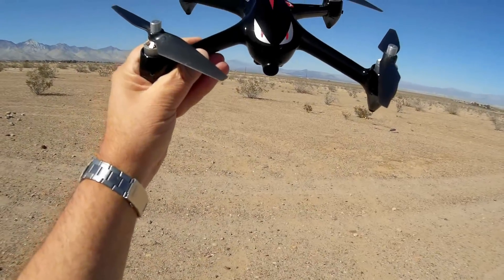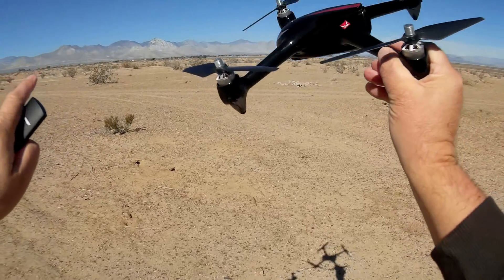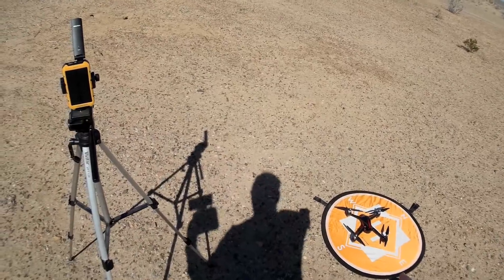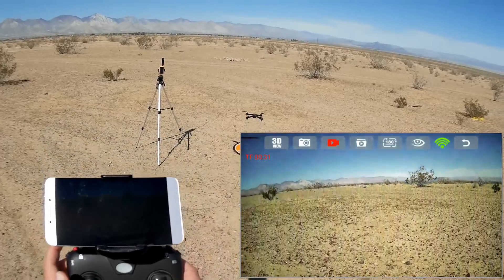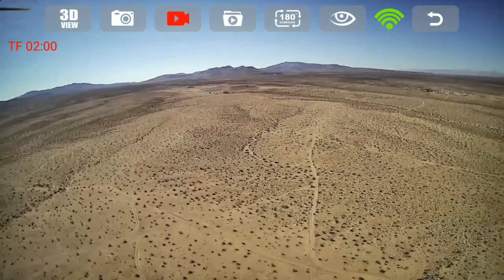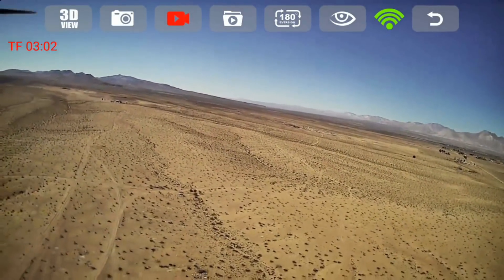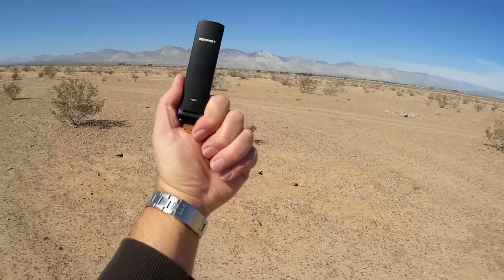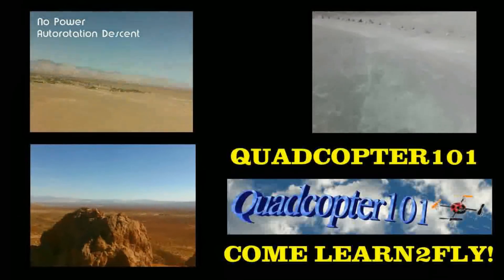Comfast 5G WiFi Repeater MJX Bugs 2W B2W Drone Flight Test Review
Can this 5G WiFi repeater extend the FPV range of the Bugs 2W drone.  Let's find out.

Pros
- Comfast CF-WR370AC repeater amplifier is capable on WiFi bands 802.11b/g/n/ and ac (i.e 2.4Ghz and 5G WiFi capable)
- Small side switch to easily select 2.4Ghz or 5.8Ghz WiFi
- Very easy setup.  Uses your phone's browser to configure connection to the drone.
- Intended to increase range of your home WiFi system by receiving amplifying and transmitting its signal.  Should also be capable of doing the same with your drone.

Cons
- After repeated runs with my 5G WiFi Bugs 2W, it did not seem to increase the range as compared to running using my phone's WiFi only :-( Am kind of disappointed as my Mi repeater works very well in extending the range of 2.4Ghz WiFi drones. Was hoping that the Comfast repeater would work similarly with 5G WiFi drones.

MUSIC LICENSE
"Awel" by stefsax